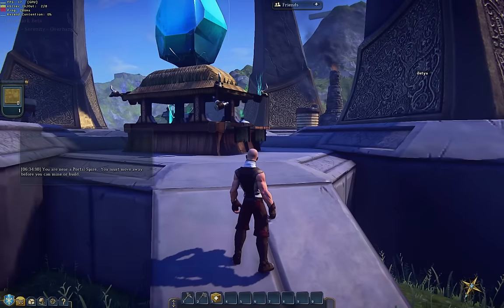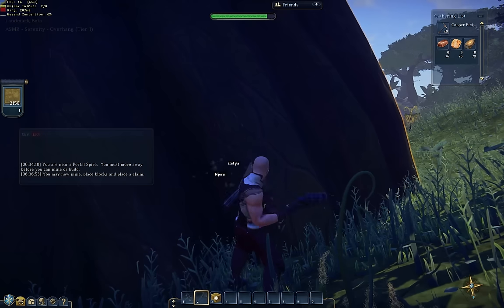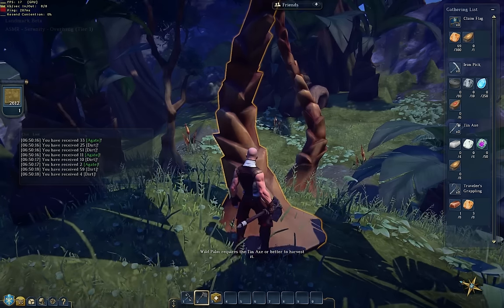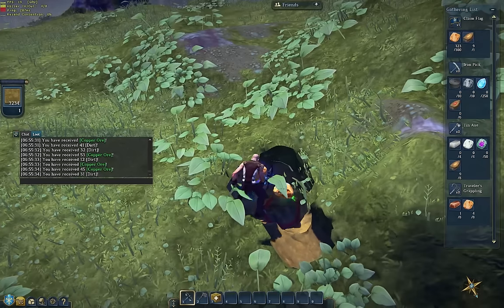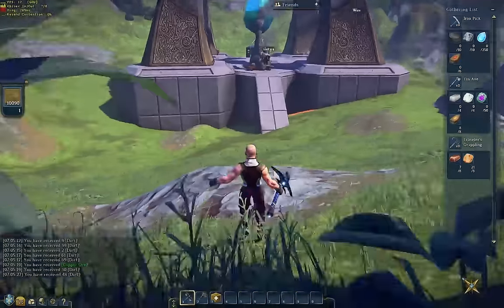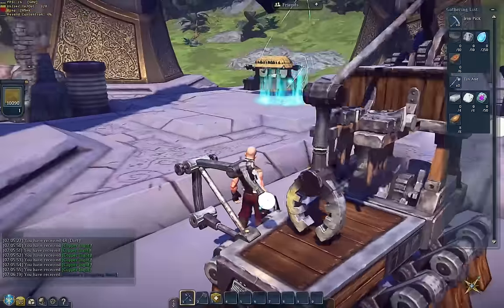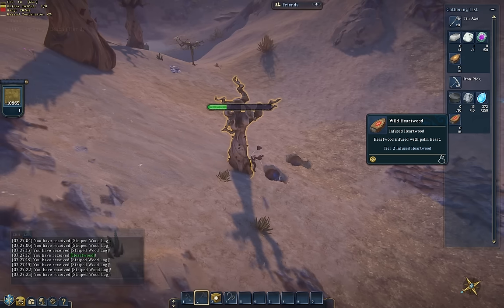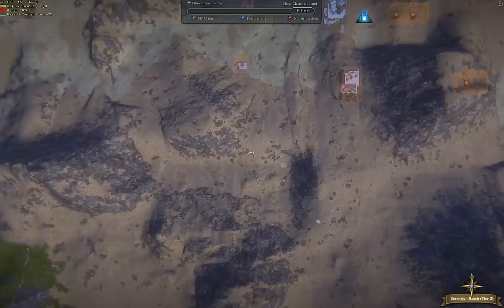ASMR EqNext Landmark Beta Soft Spoken Guide for Relaxation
ASMR EqNext Landmark Beta Soft Spoken Guide  for Relaxation.  My PC Specs
i7 2600k
Asus Sabertooth P67
8GB Memory
2 x 120GB Intel SSD
1 x 40GB Intel SSD
3TB Seagate
DVD
GTX560
Corsair 650watt power

for permission to post video to youtube